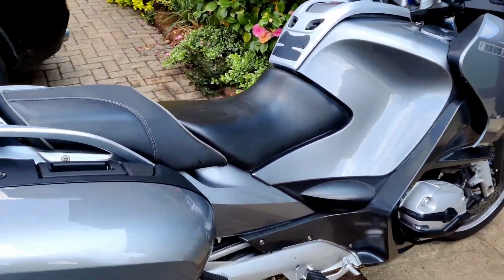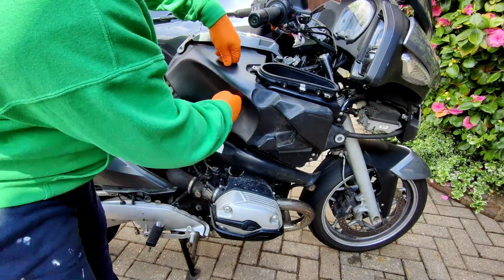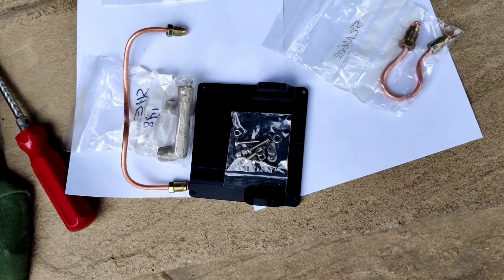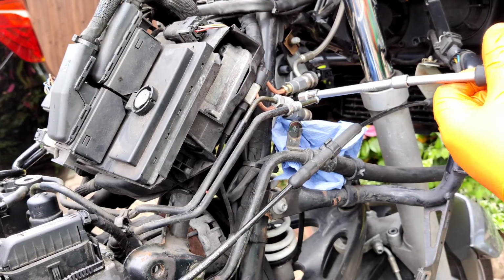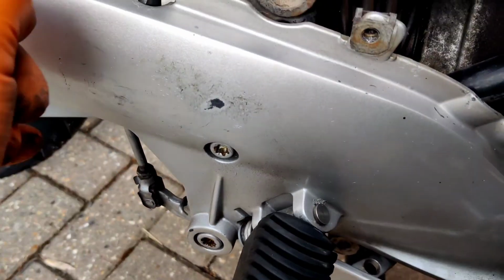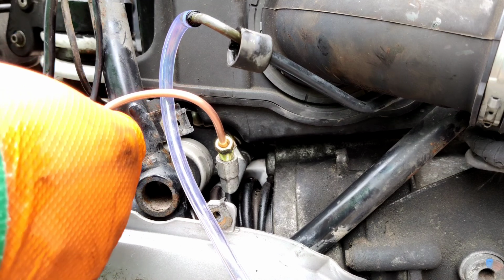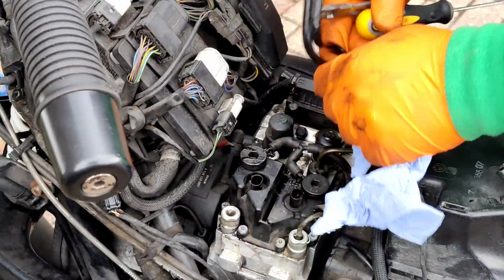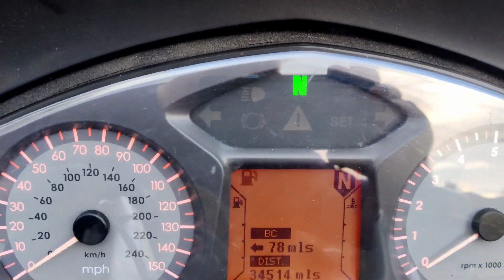BMW R1200RT IABS3 Servectomy - Whizzy brakes removal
BMW R1200RT/GS/ST 2004 to 2006 were fitted with BMW integrated ABS IABS3 which used servo motors to give more braking power with less lever effort. Sounds great till it fails. System is very prone to failure after some years and many parts are unavailable. The pressure sensor inside for the rear wheel circuit failed on mine with Moto scan error code 618c showing which is equivalent to GS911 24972 'Pressure in rear wheel circuit too high'. Can't find these sensors anywhere so decided to just remove the unit and go back to regular hydraulic braking, no Whizzy servos. I got the parts from motorworks.co.uk.